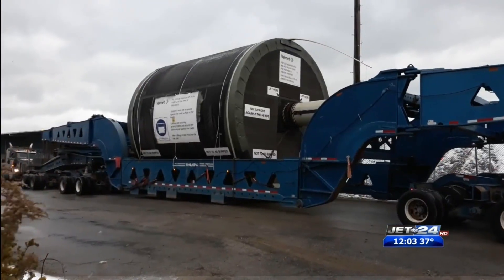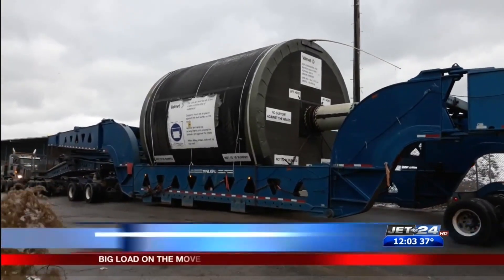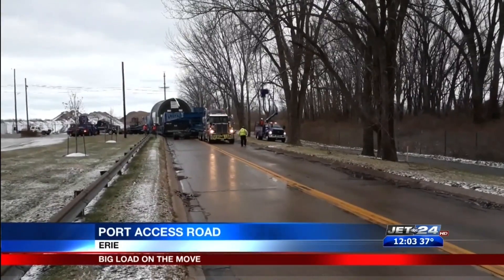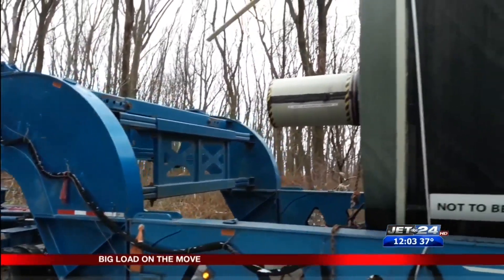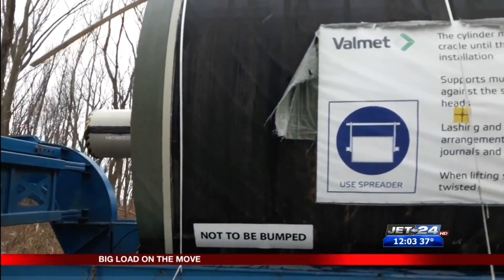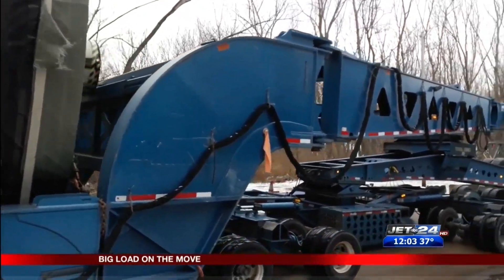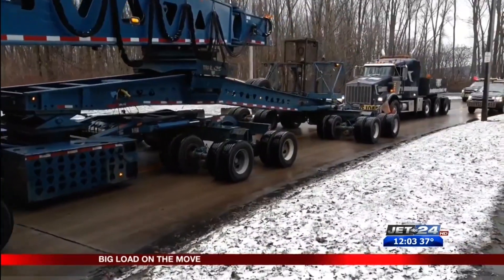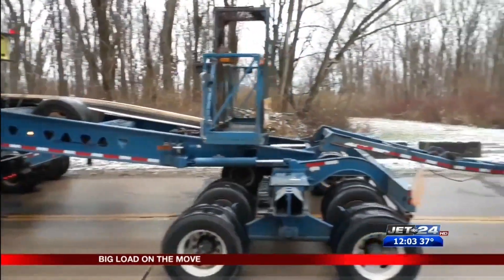Yankee dryer super load moves through Erie on its way to Lock Haven